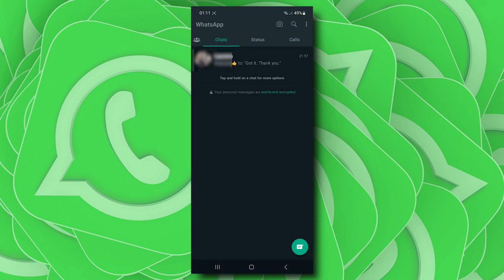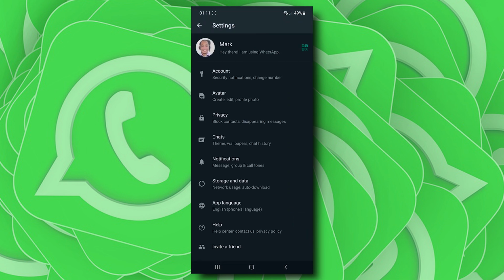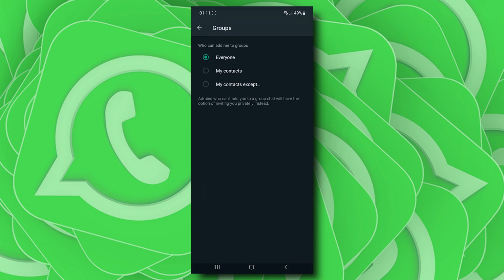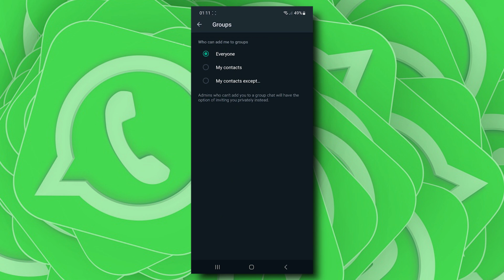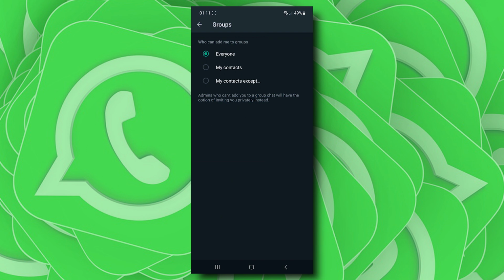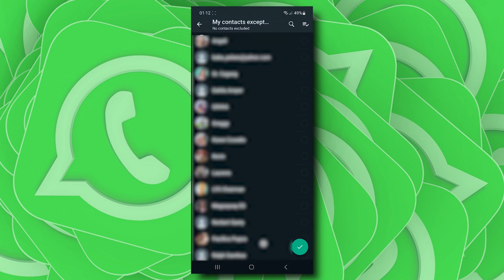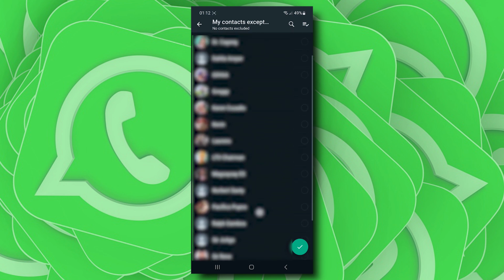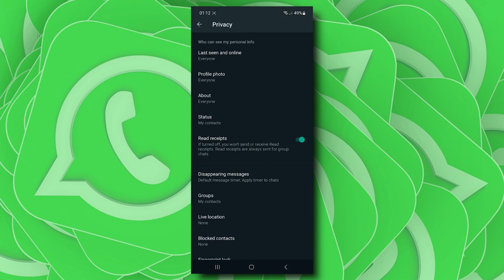How do you stop that people add you to WhatsApp groups 2024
How to Stop People from Adding You to WhatsApp Groups in 2024
If you want to prevent people from adding you to WhatsApp groups without your permission in 2024, follow these steps to adjust your privacy settings:

Launch the App: Tap the WhatsApp icon on your smartphone to open the app.
Log In: Ensure you are logged into your WhatsApp account.
2. Access Settings:

Open Menu: Tap the three dots in the top right corner (Android) or go to the "Settings" tab at the bottom (iOS).
Select Settings: Tap on “Settings” from the drop-down menu.
3. Go to Privacy Settings:

Account: Tap on “Account” in the Settings menu.
Privacy: Select “Privacy” from the list of options.
4. Change Group Settings:

Groups: In the Privacy settings, tap on “Groups.”
Who Can Add You: You will see three options: "Everyone," "My Contacts," and "My Contacts Except…"
5. Adjust Group Privacy:

Everyone: Anyone can add you to groups. This is the least restrictive setting.
My Contacts: Only people in your contacts can add you to groups.
My Contacts Except…: You can choose specific contacts who cannot add you to groups. This is the most customizable option.
6. Save Settings:

Select Preferred Option: Choose “My Contacts” or “My Contacts Except…” to limit who can add you to groups.
Confirm Changes: Tap “Done” or the checkmark to save your settings.
7. Notify Contacts (Optional):

Inform Friends: You may want to let your contacts know about your new settings, so they understand why they cannot add you to groups.
8. Manage Invitations:

Group Invites: If someone who isn’t allowed to add you to a group tries to do so, you will receive an invite instead of being added directly.
Review Invites: You can then review the group invite and decide whether to join or decline.
By following these steps, you can control who can add you to WhatsApp groups, ensuring your privacy and reducing unwanted group additions. This allows you to manage your group interactions more effectively and maintain a clutter-free chat experience.